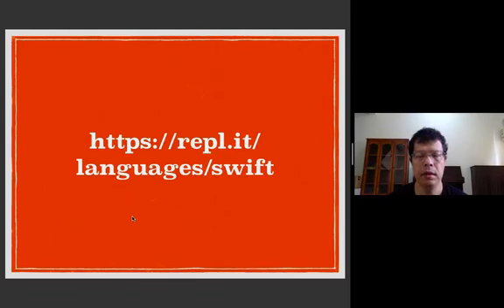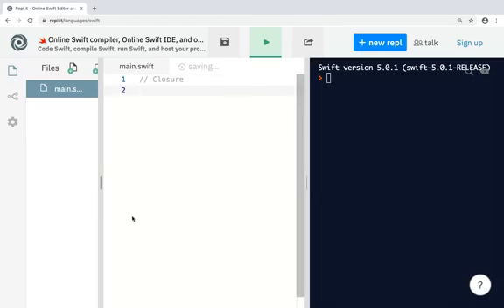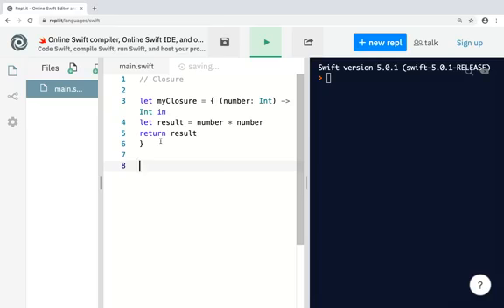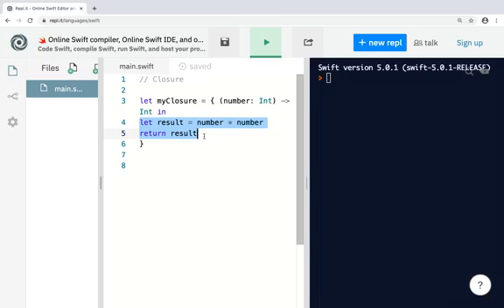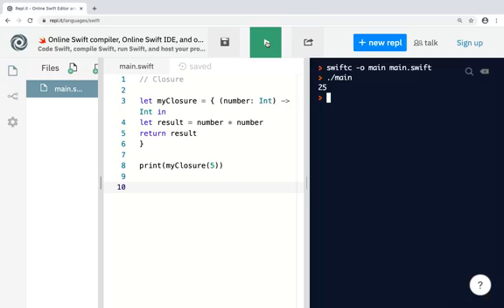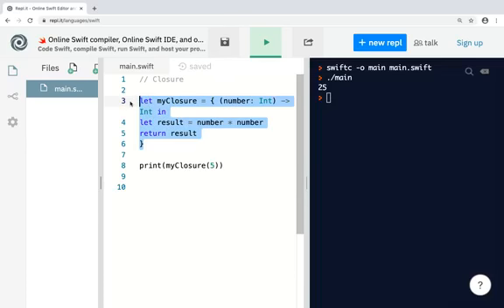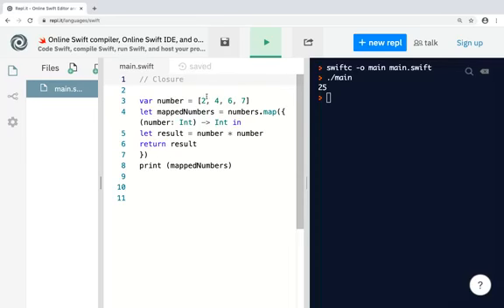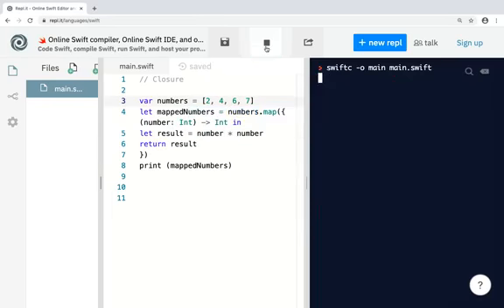Swift Programming for Beginners 8: Closures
In this lesson, you'll learn about what closures are and how to simplify them.